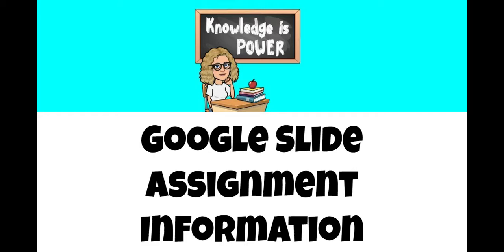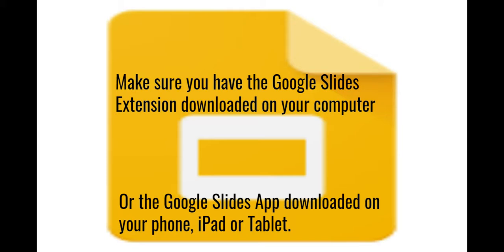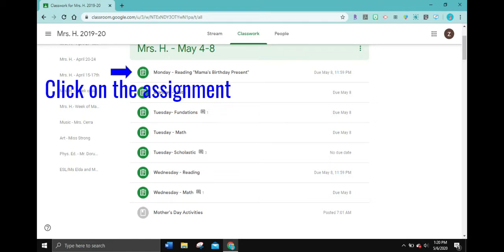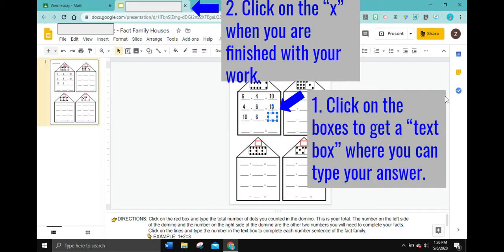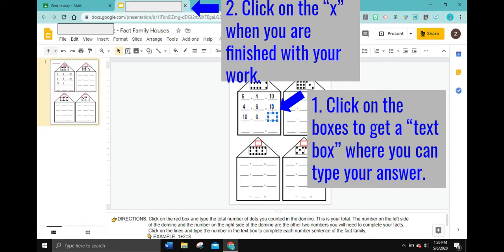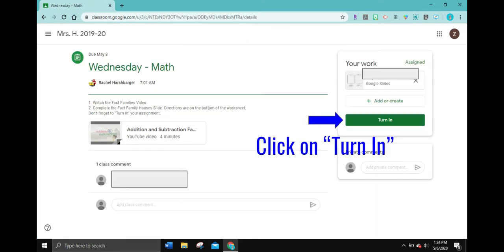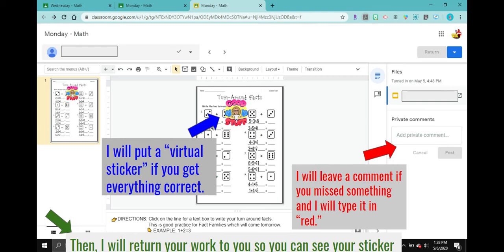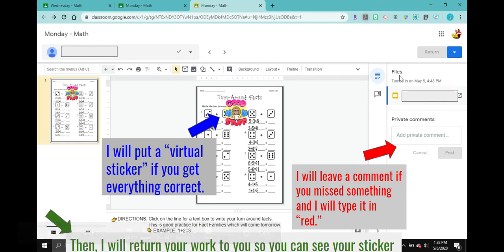Google Slides Assignment Information - Google Slides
Turning in an Assignment on Google Slides.